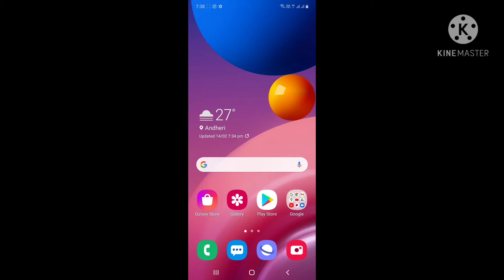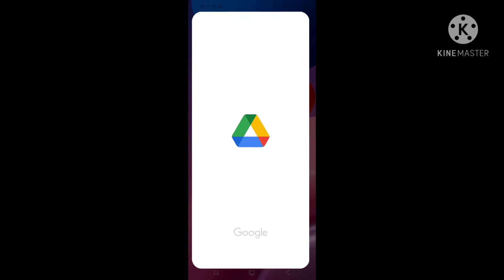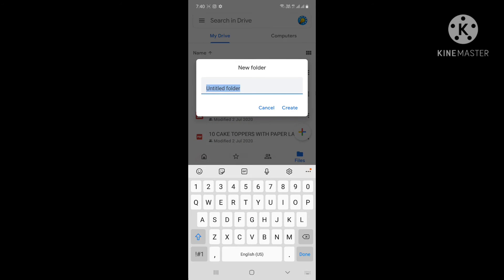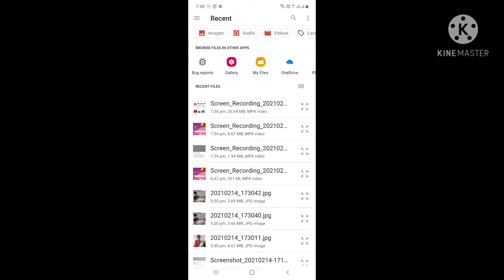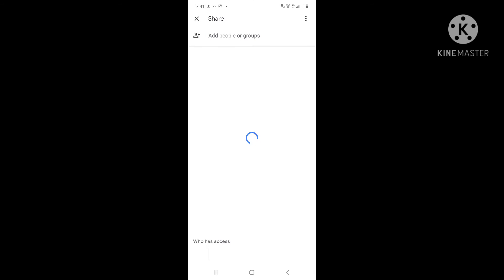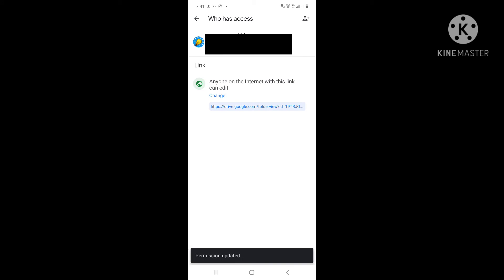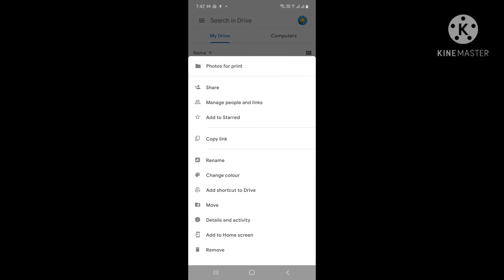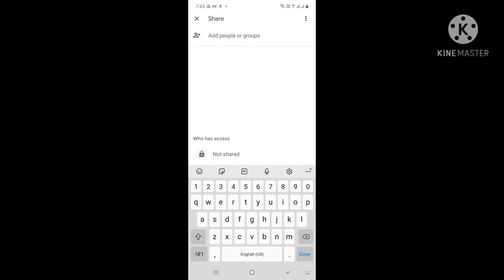How to give permanent request access permission from Google Drive Gmail in mobile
How to give permanent request access permission from Google Drive Gmail

learn basics to use Google drive in your mobile
using Google drive